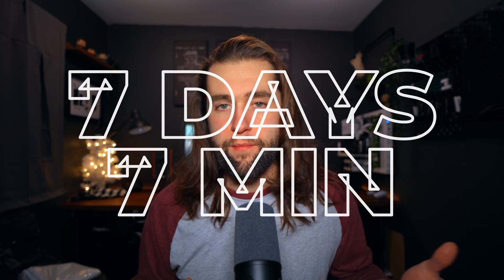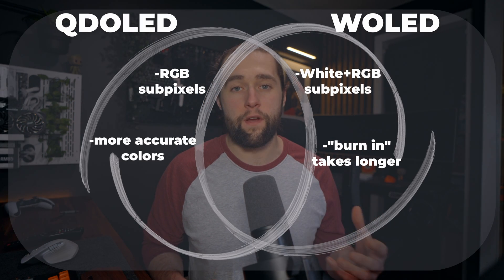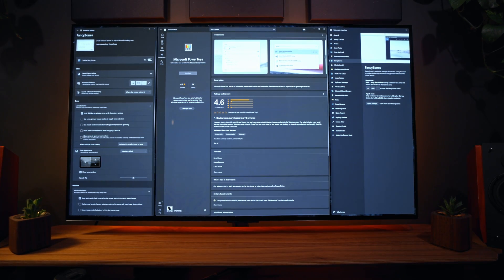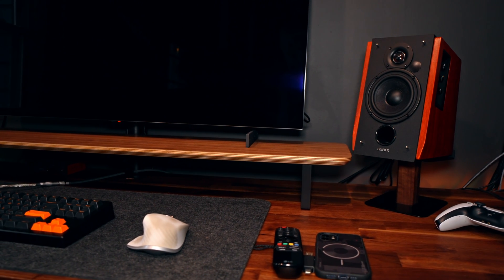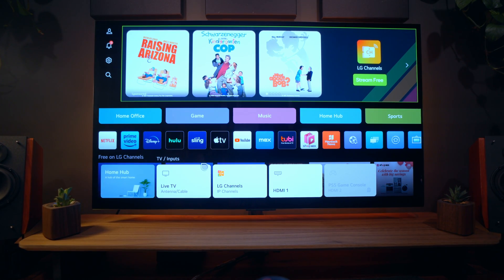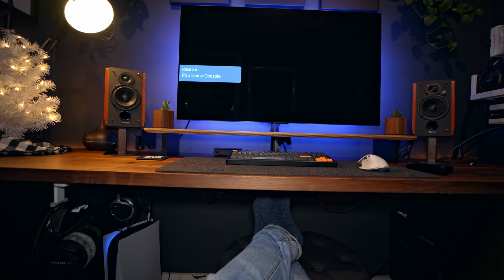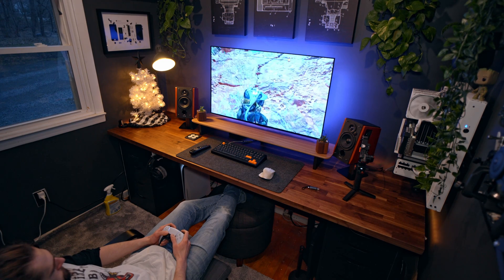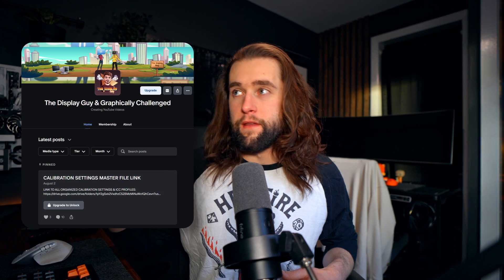LG C3: Great TV! Can it Replace a Monitor?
One of the best TV's out there, but how will it fair as a work monitor?

My one week experience with the LG C3 as a main monitor.

PRICE CLARIFICATION: Currently down from $1,150 to $900 new at Best Buy and Amazon, $1,500 was a typo

TEXT FRINGING! Something I forgot to talk about in the video, because well, it was pretty much non-existent. Not once did I notice it, to the point I even forgot to bring it up. If you do run into this issue, windows "ClearType" should clean things up for you.

LG C3
VESA ADAPTER

TIMESTAMPS:
0:00 - Intro
0:49 - Day 1 (Specs)
2:45 - Day 2 (Fancy Zones)
5:00 - Day 3 (Accessories)
7:33 - Day 4 (Gaming)
8:42 - Day 5 (Burn In)
10:55 - Day 6/7 (Final Thoughts)